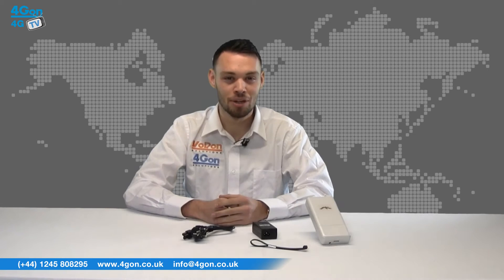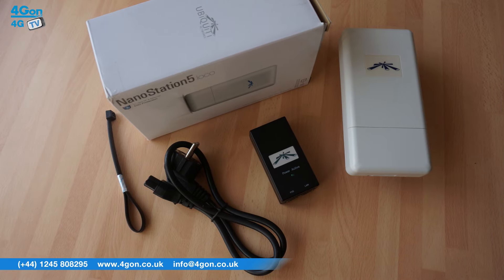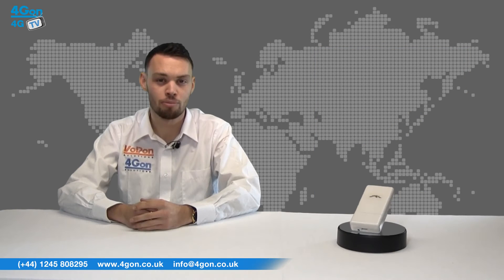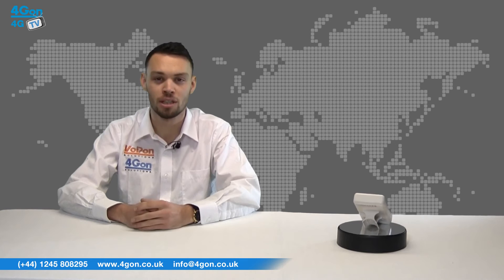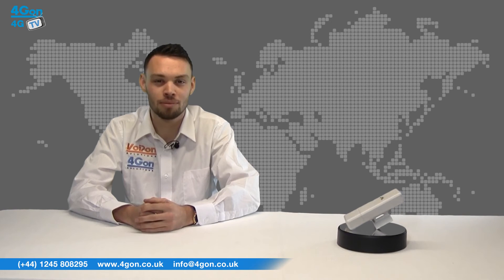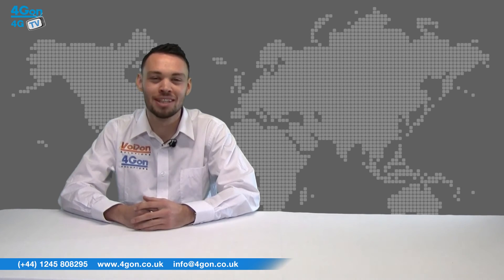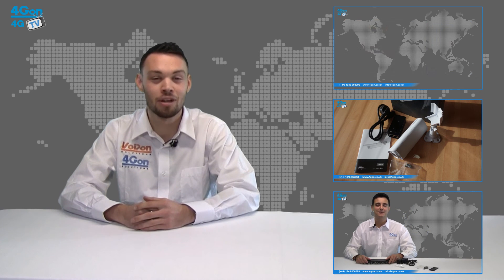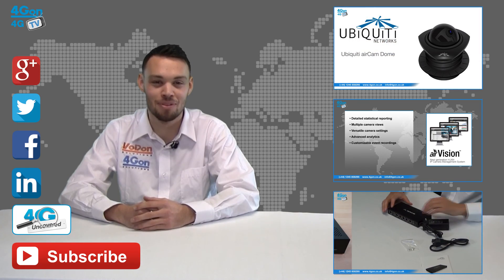Ubiquiti airMAX NanoStation Loco Review / Unboxing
Alex Miller, part of the technical sales team at 4Gon Solutions, takes a look at the Ubiquiti airMAX NanoStation Loco Range, including the NSL2 and NSL5.

The Ubiquiti NanoStation Locos provide a breakthrough in cost, reliability, & performance featuring up to 10km of range performance and 25+Mbps of throughput performance.